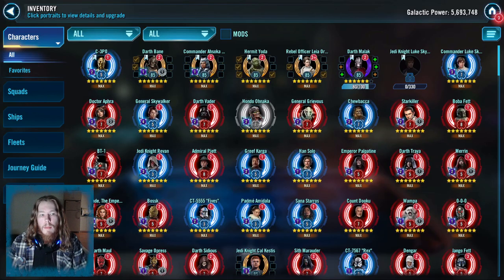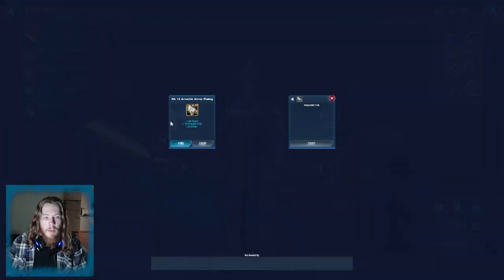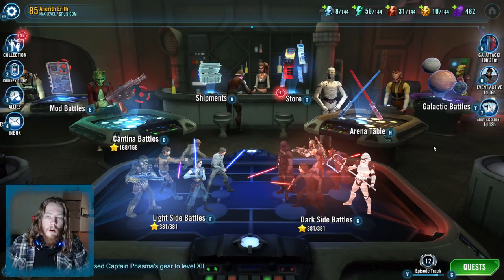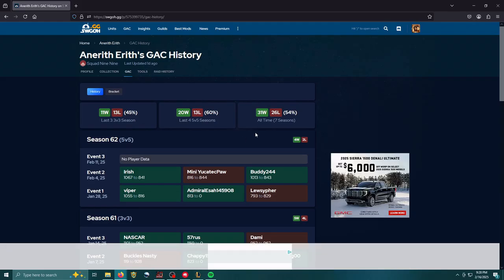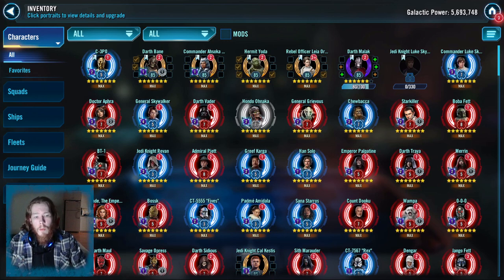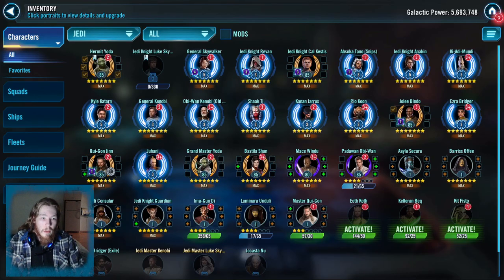Reviewing GAC History & Assessing Roster | SWGOH | 81 Week Update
0:00 - Intro/Roster Update
2:15 - GAC History
10:55 - Outro